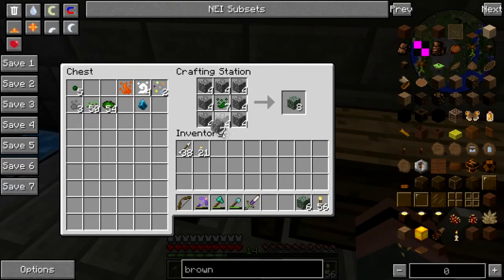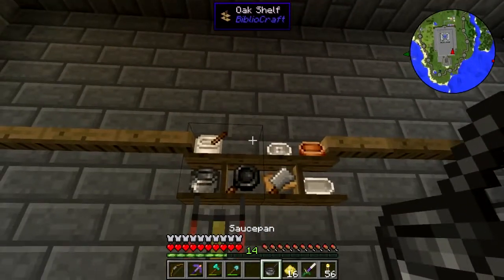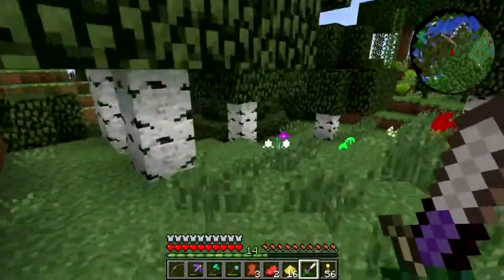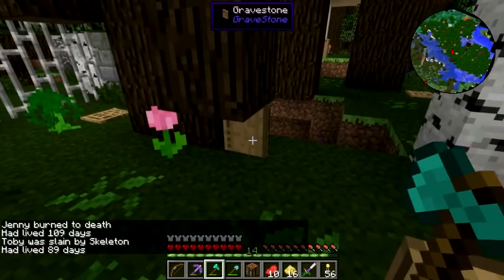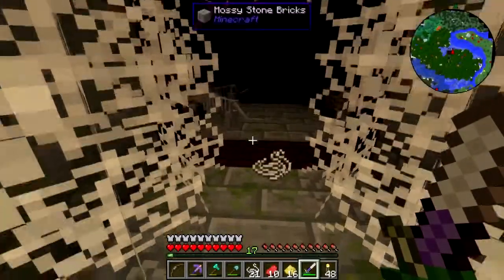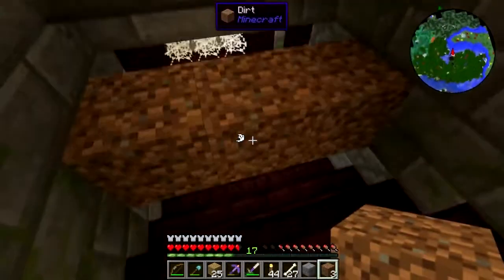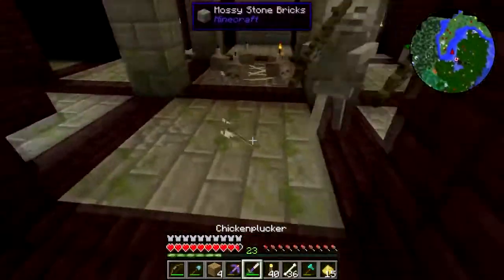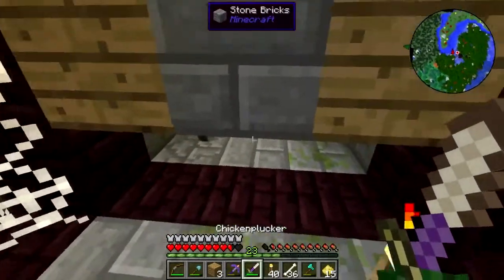Natural Magic Survival Pt. 31: Grave Error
Don't have or want a G+ account? Still want to comment? Go here!

I want to go try my imperial stabbin' iron out on some things. How about that graveyard I found waaaaay back in the day? I see no way this could possibly go wrong.

Natural Magic was created by Lewis "WTFGeeks!" and is available on the ATLauncher